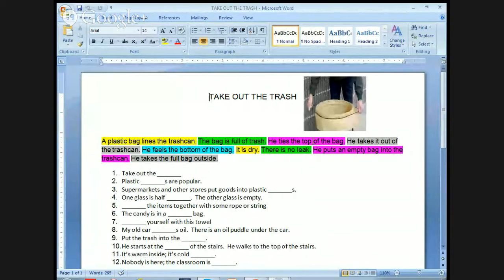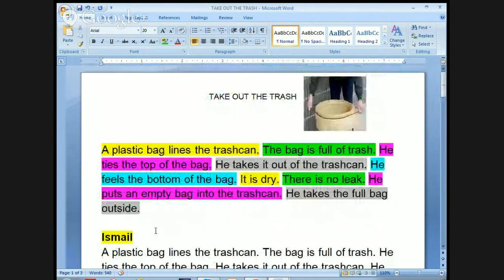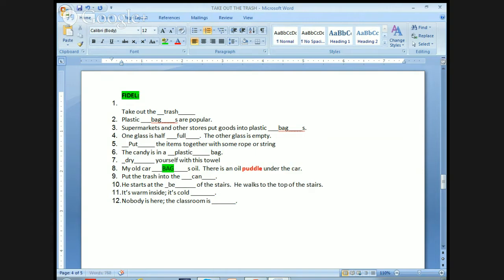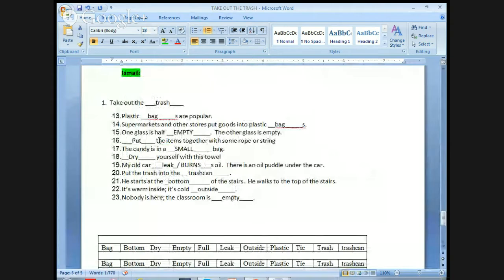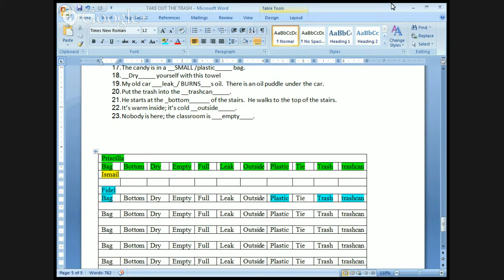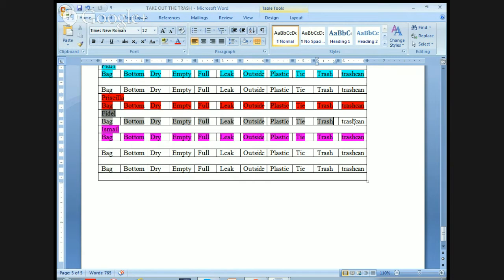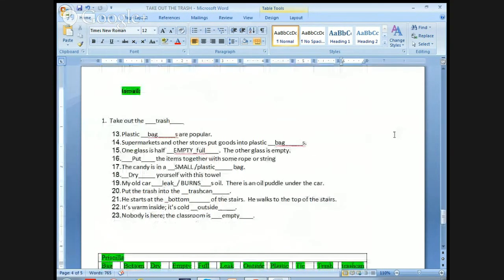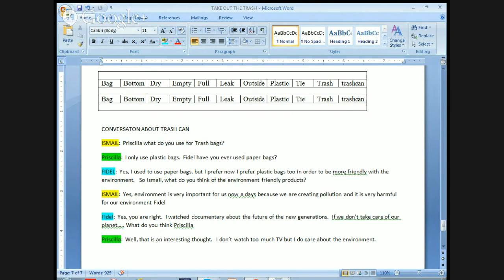Take Out The Trash